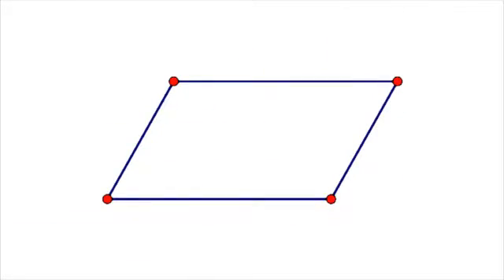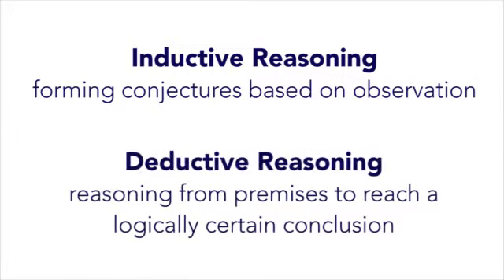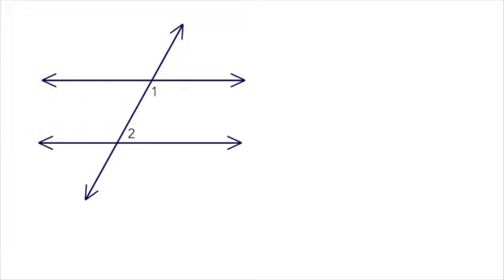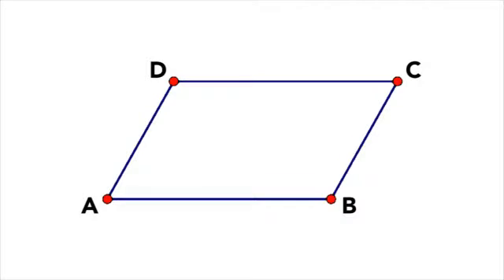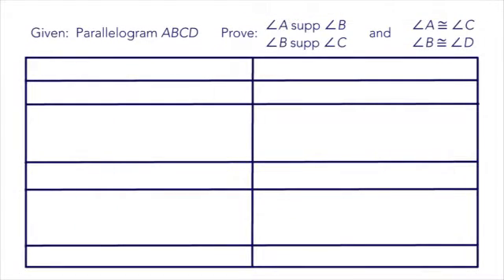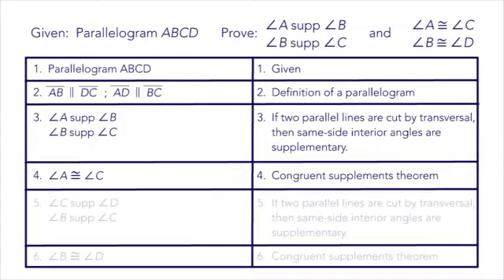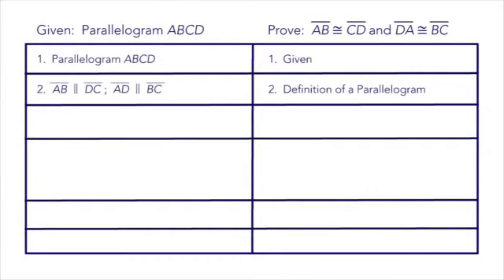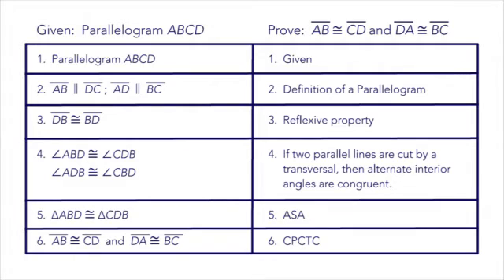Geometry: Deductive Reasoning in Quadrilaterals GM1L18